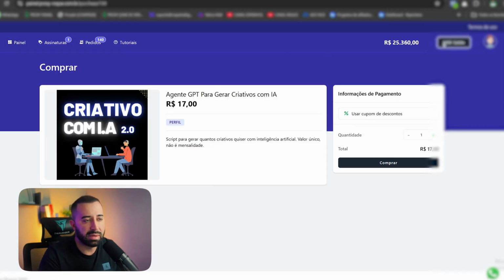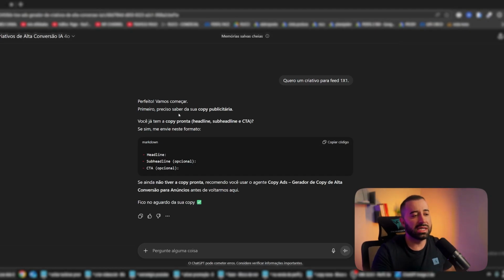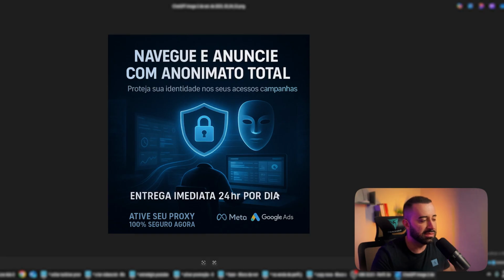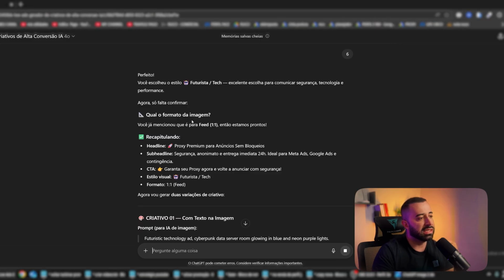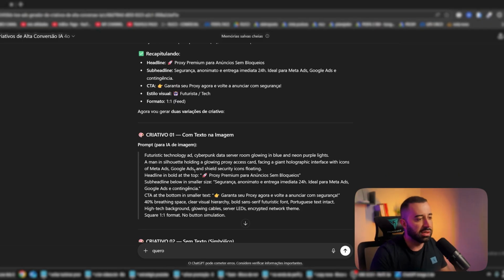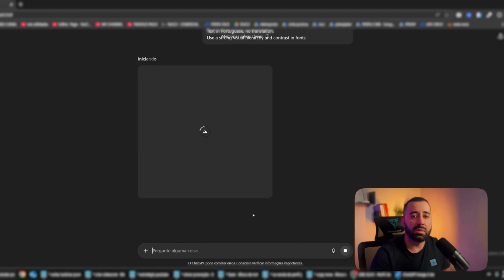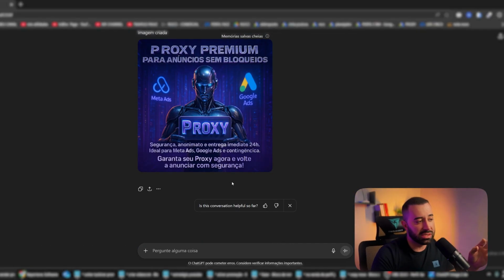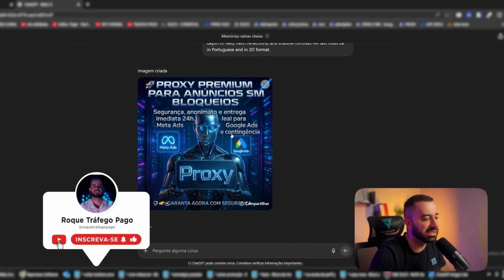How to Create Ad Creatives with A.I for Facebook Ads – Artificial Intelligence Creatives 2026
Want to create high-performance ad creatives with Artificial Intelligence and stop depending on designers or freelancers?

In this video, I’ll show you how to create Facebook Ads creatives using A.I, even if you know nothing about design or copywriting.

🛡️ Contingency & Essential Tools

🔹 1-on-1 Traffic Mentoring
Struggling with blocks, campaigns that won’t scale, or lack of clarity?
You bring the problem. I show the path.

🔹 Course on Blocks & Contingency
Learn how to bulletproof your Meta and Google Ads operation without relying on luck.